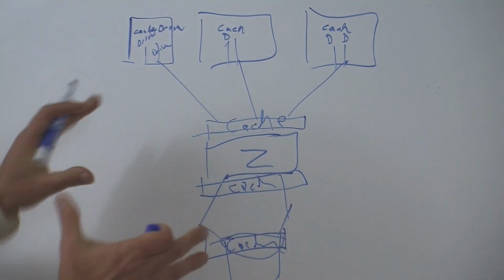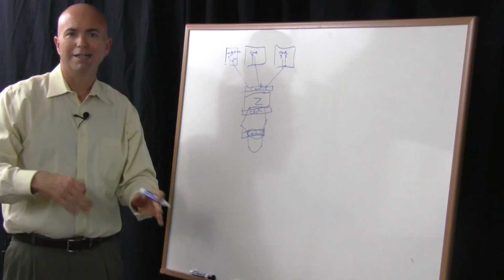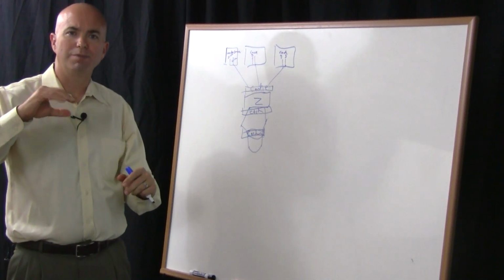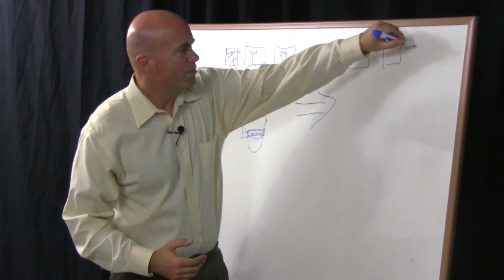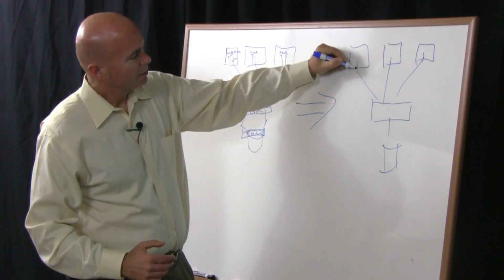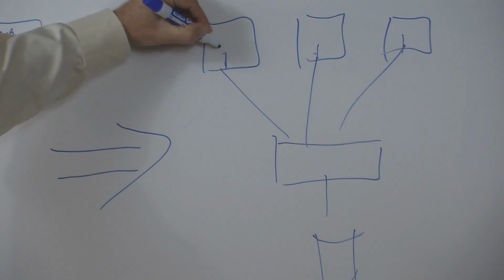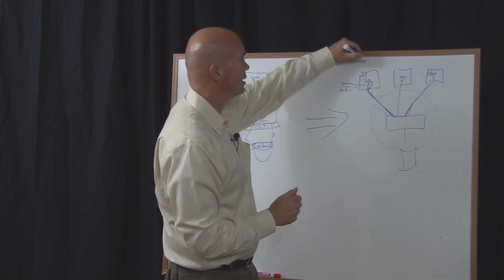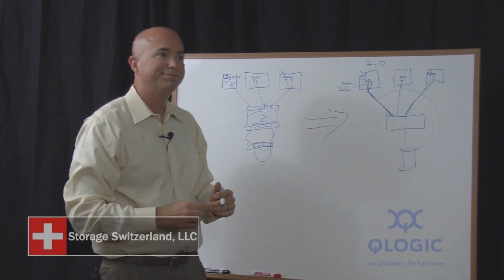Overcoming the Weaknesses of Server-Side Flash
The first weakness of server-side flash that became apparent was the additional layers it piled on to an already complex storage stack. In addition to qualifying and learning a shared storage system, a storage network and storage host bus adapters, administrators had to learn multiple PCIe SSD solutions. They also had to learn multiple caching software applications.

There was also concern about the driver stack within the operating environment. In addition to the already present host bus adapter driver now there needed to be a driver installed for the PCIe SSD, since as mentioned above most of these devices avoided the storage protocol stack. Also, the caching software was either a driver or in some cases a full blown application.

Of chief concern was the fact that each of these components consumed server system resources like CPU cycles and RAM. Several PCIe SSDs use a portion of the CPU to run their flash management software and, of course, most caching software requires server CPU and memory to perform its real-time data analysis.

In addition to a compatibility and potential performance issue there was also concern about price. To accelerate performance the storage administrator had to separately purchase the PCIe SSD capacity and the caching software that runs in the server. This purchase typically had to be done for each server since there was no way to share PCIe SSD cache capacity across servers. This 'server captive cache' resulted in PCIe SSD being just as inefficient from a capacity allocation perspective as any other form of direct attached storage.

The second weakness of PCIe SSD with software caching is how it handles commonly clustered environments like VMware and many databases. In these environments the applications are mobile so a shared cache with guaranteed coherency is critical. A slowly increasing number of caching software solutions now have direct integration to these platforms that allows cached data to be safely evicted before an application migrates to another host in the cluster.